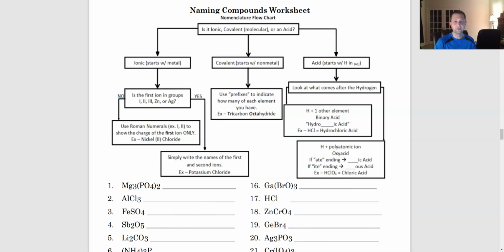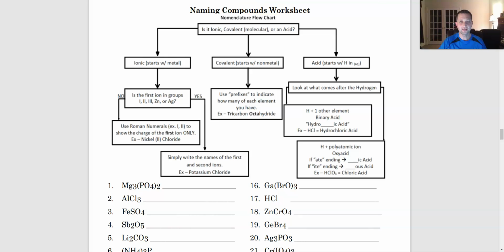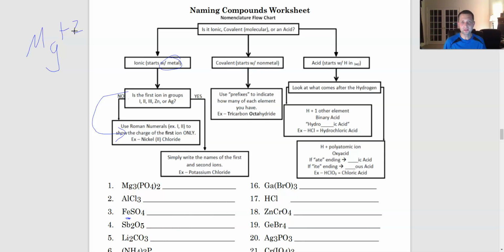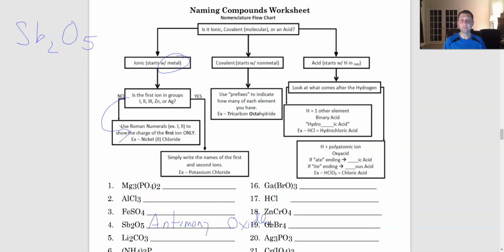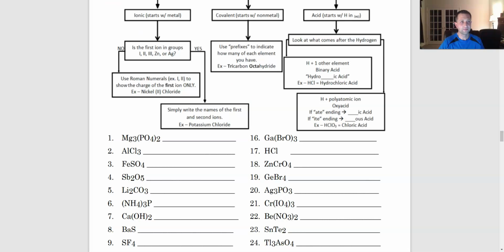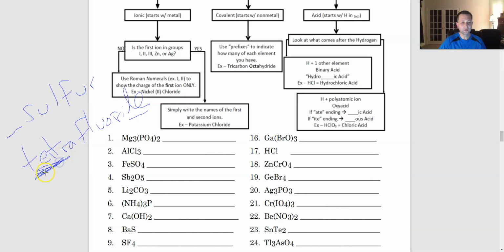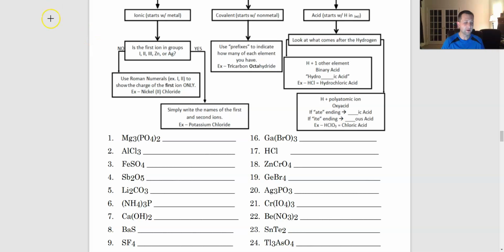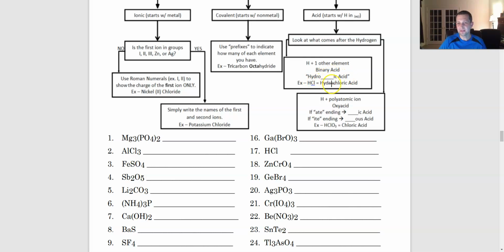Naming Ionic, Covalent, and Acidic Substances